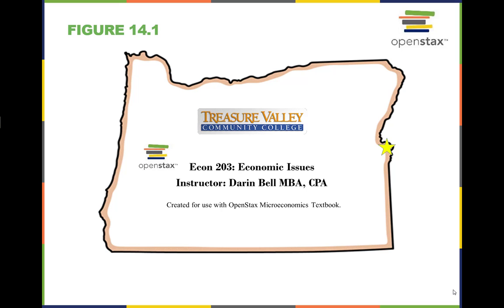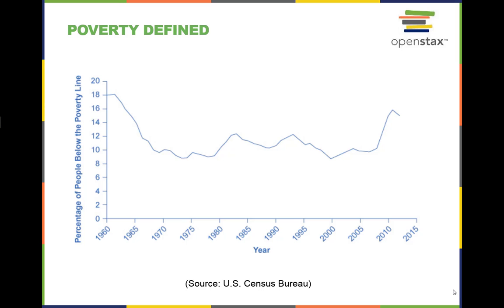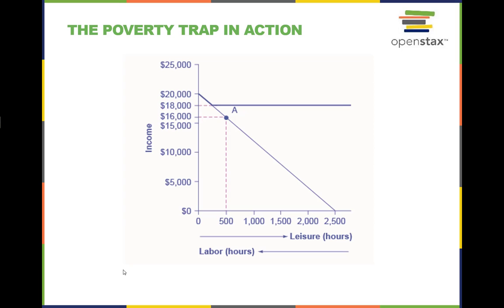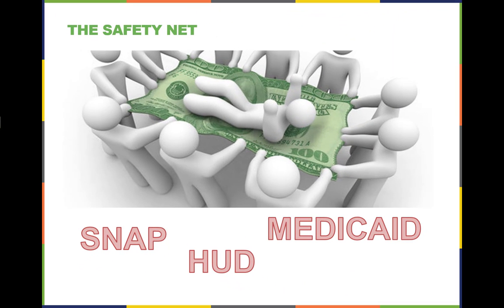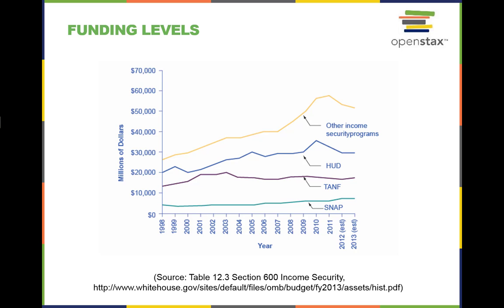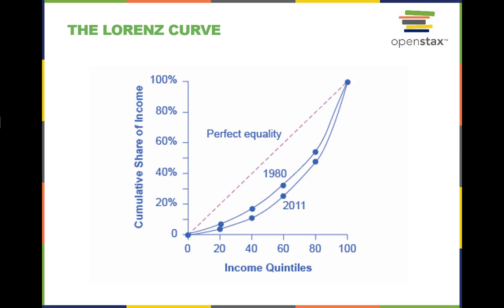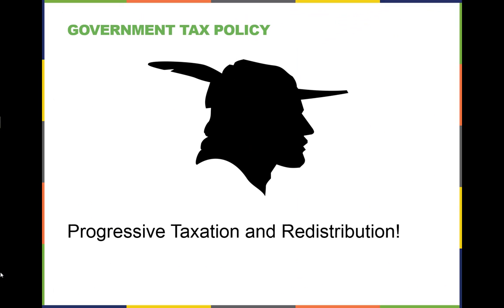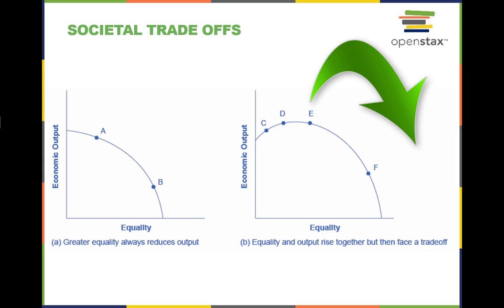Econ 203 Micro Ch14 - Inequality and Poverty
Lecture video for OpenStax Microeconomics textbook chapter 14 about Poverty and Inequality.